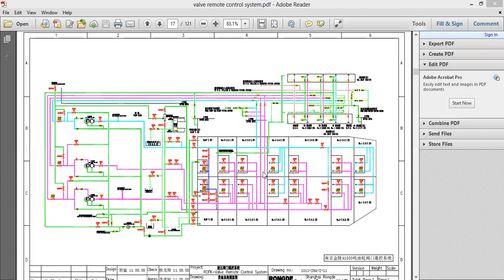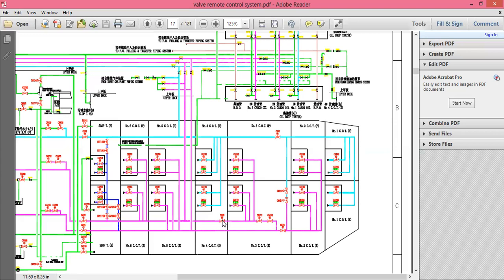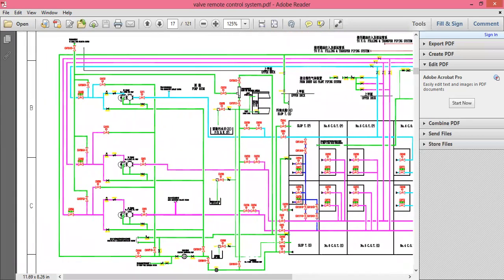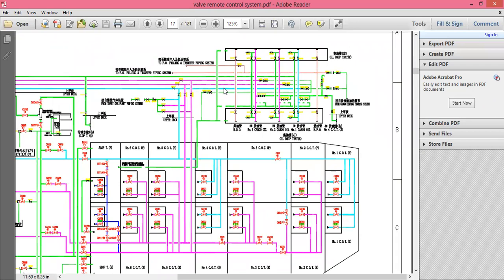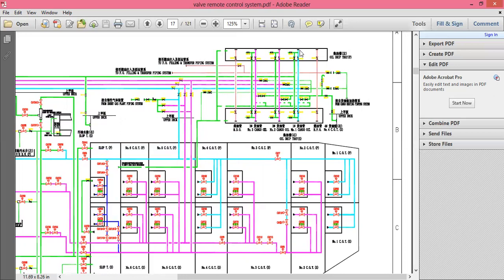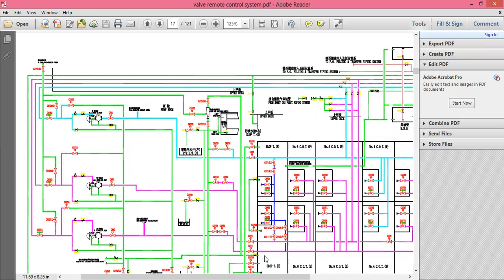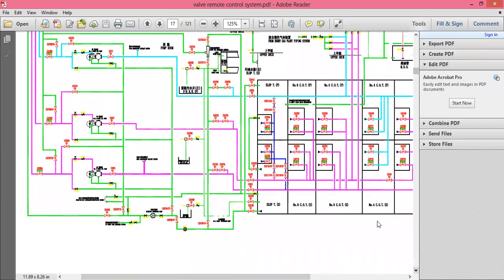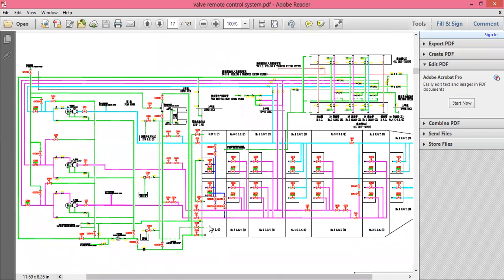CARGO PIPELINES ON A TANKER SHIP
This video is a must watch for all students who wish to work on tankers.